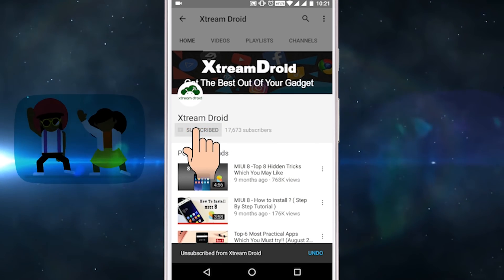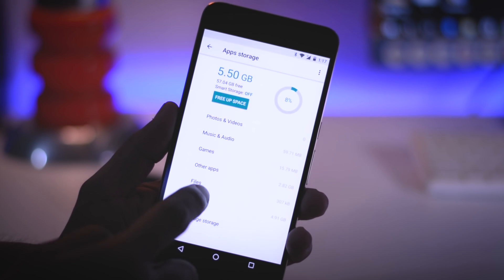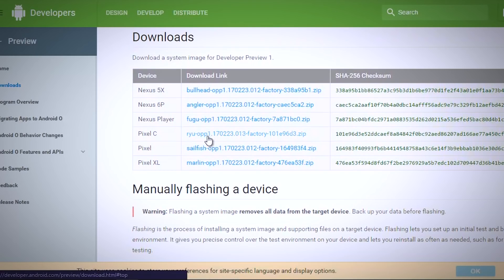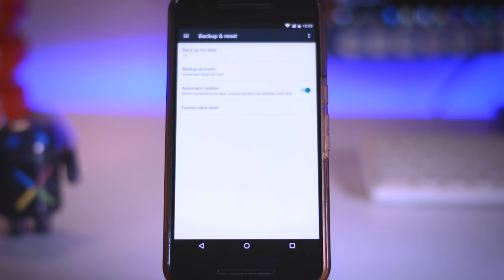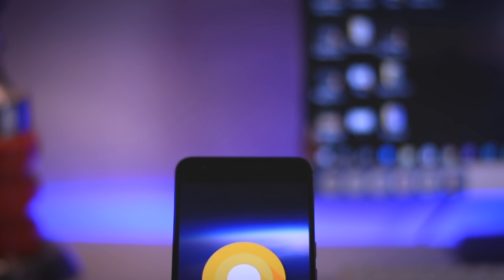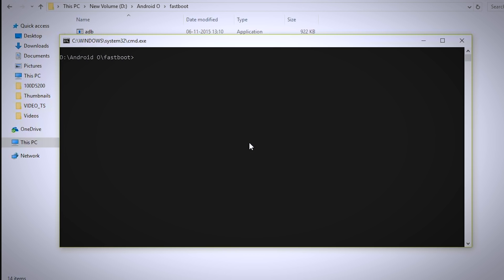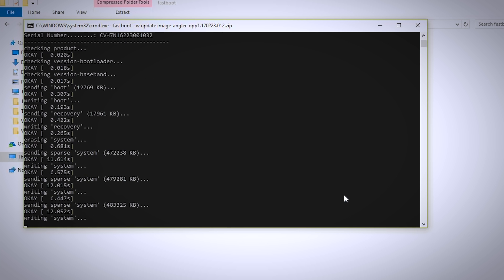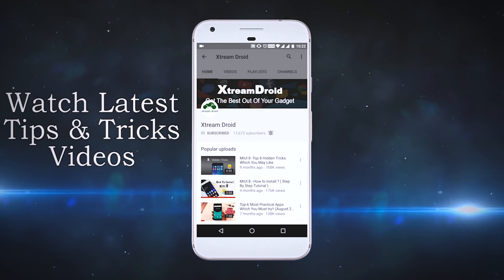Install Android O on Pixel and Nexus devices (Step by Step tutorial)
In this video i am going to show you how to install latest Android O on your pixel or nexus devices. This is a step by step tutorial so do follow the step carefully.

Download Links

Music Credit

NCS - JPB Up & Away